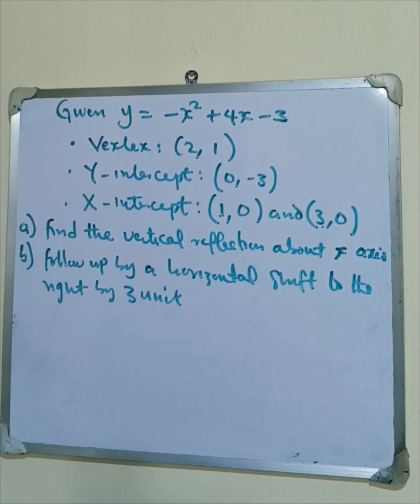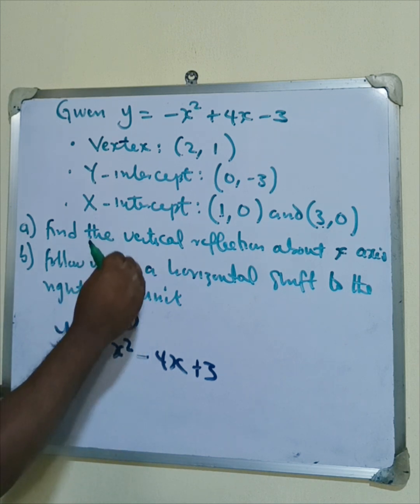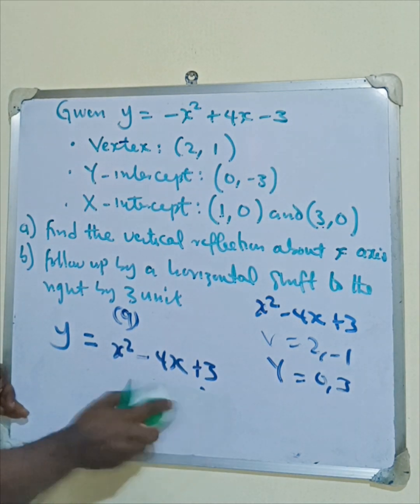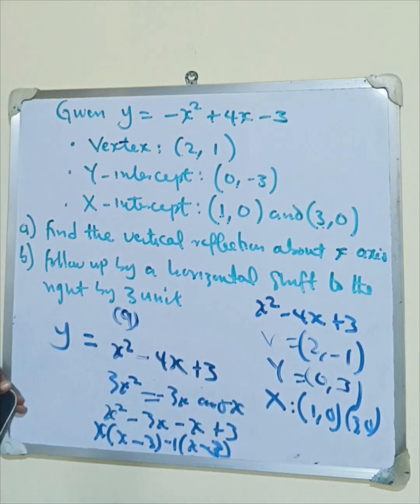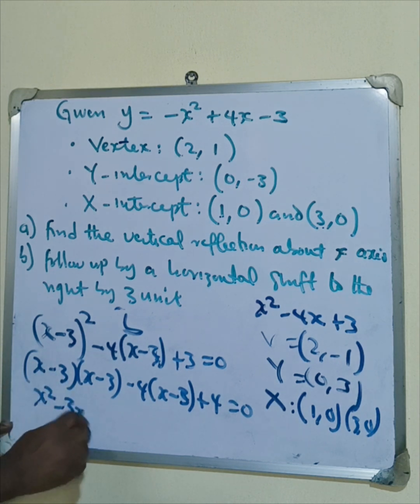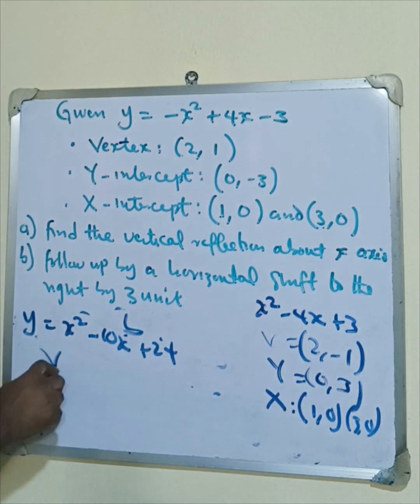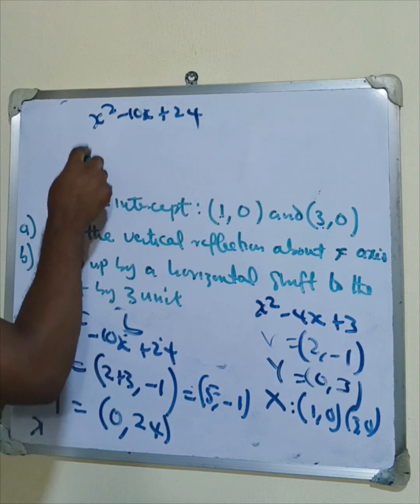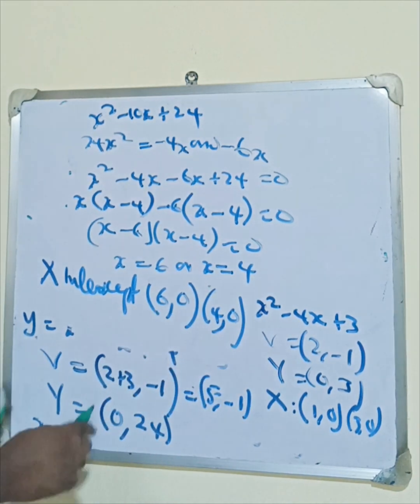Transformation in quadratic function!